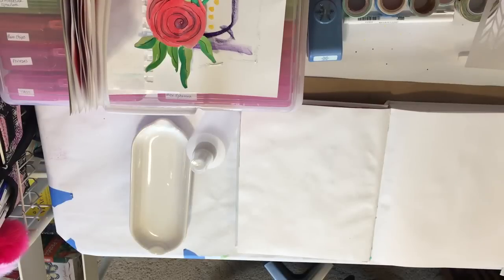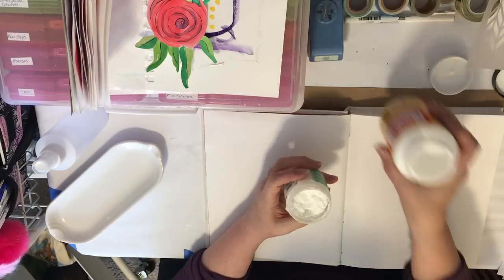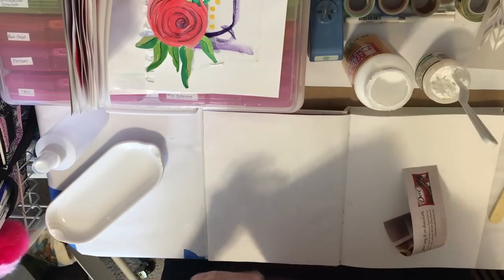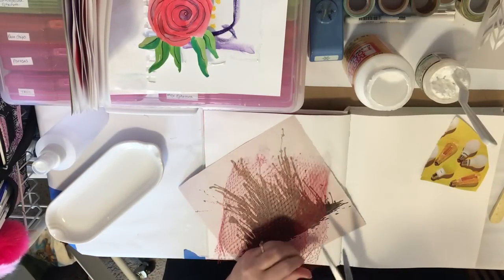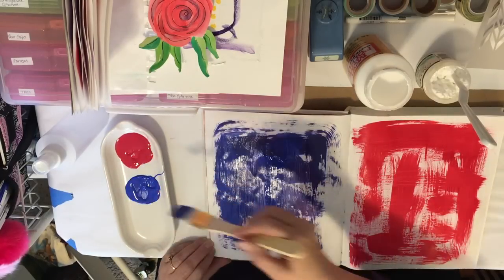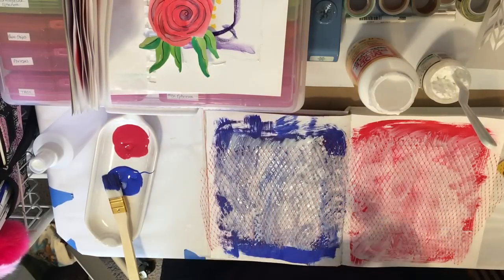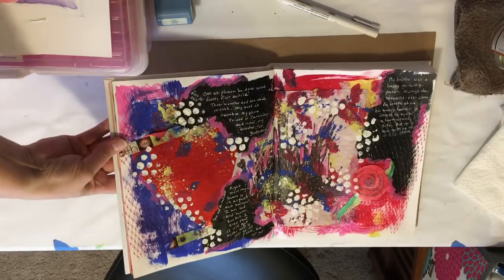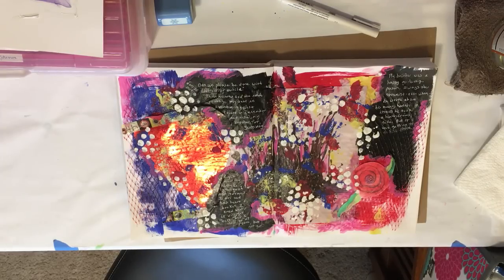Art Journal Process - Grief Expressed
My brother passed away yesterday and I knew I had to paint. So I got out my art journal and just let my emotions out on the page. I thought I'd share the process with you, because art is so therapeutic and helps in expressing emotions, no matter what they are.